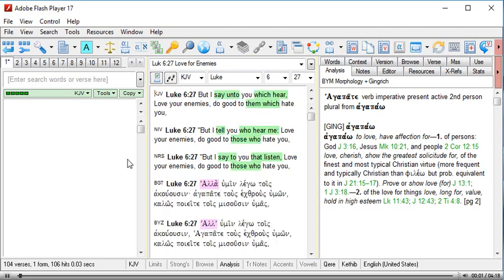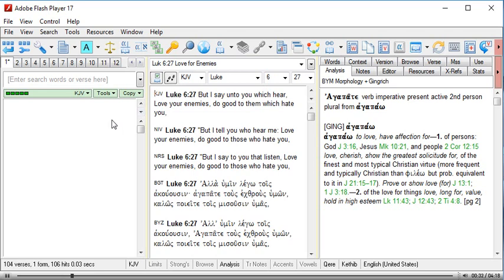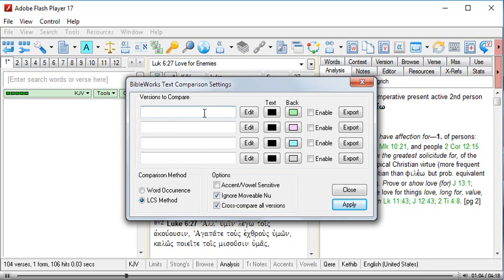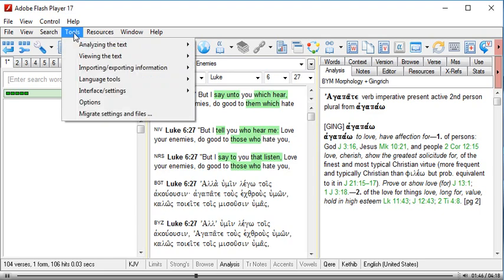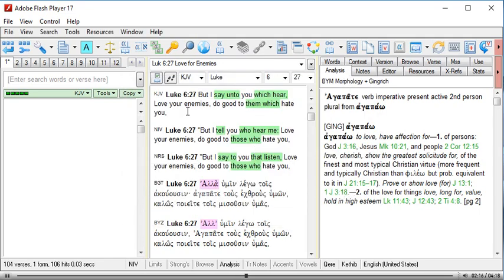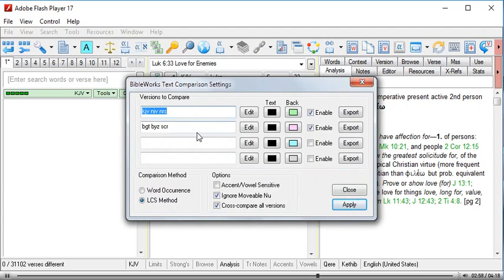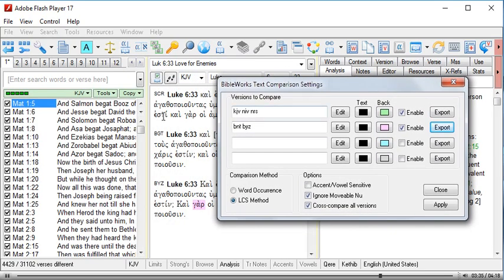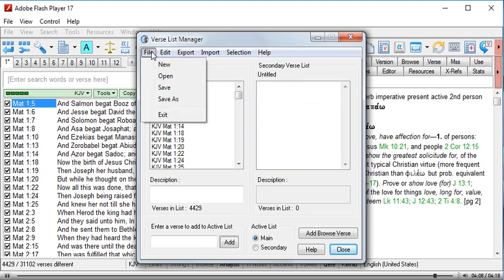Tutorial BibleWork (Software untuk Eksegese Alkitabiah) Video 27